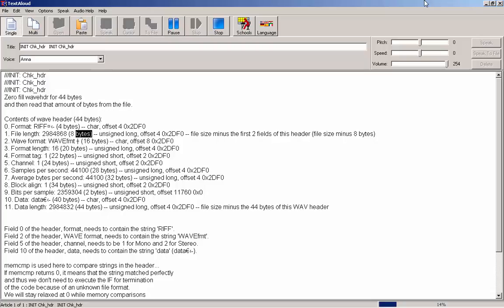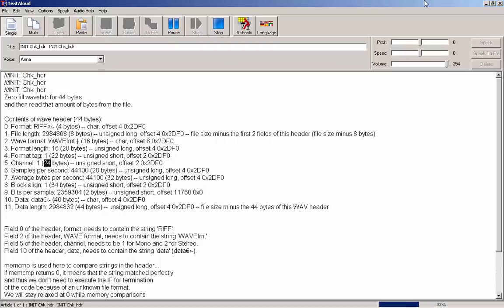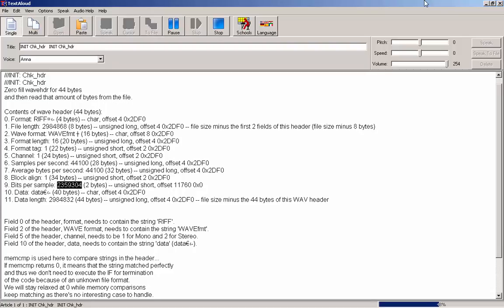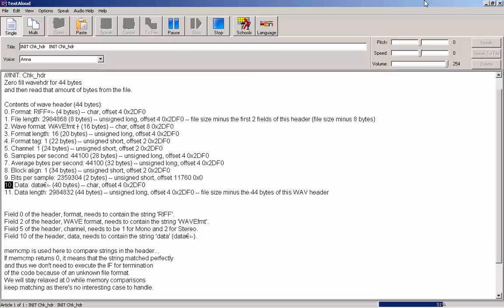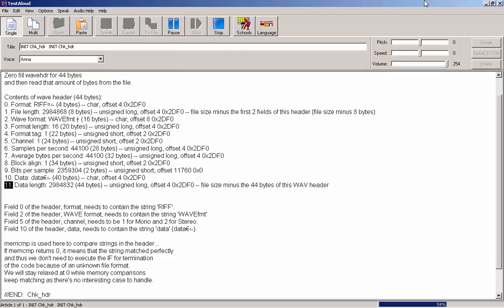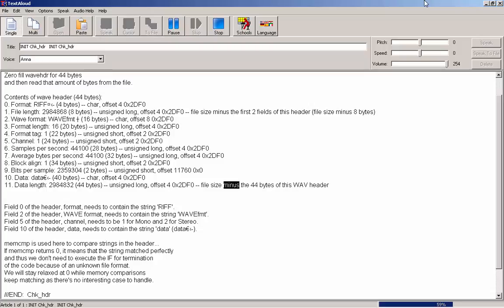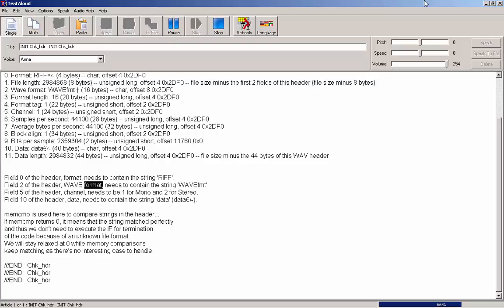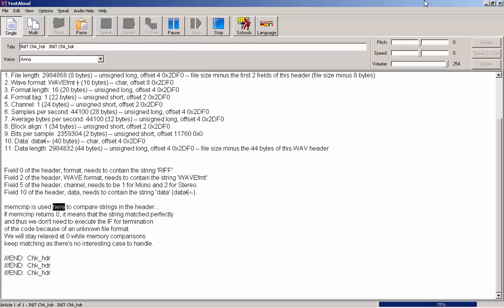[TMP]2017-08-07 -- DMAW.C -- Automatically Generated Book From Executing Code To Learn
This video transcription will be deleted and replaced later for increasingly more complete versions, so just take note of the video's title and search it again, or in a corresponding playlist.

This is like a book to explain the corresponding program, which we have documented to become human-readable by anyone, like another book genre based purely in source code.